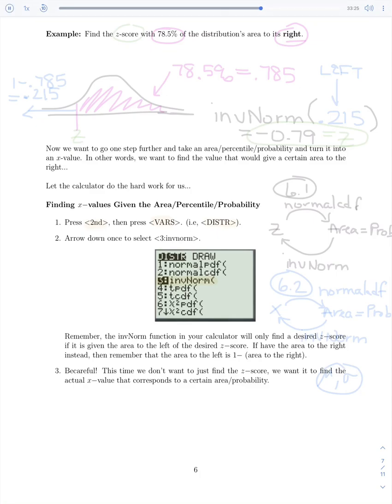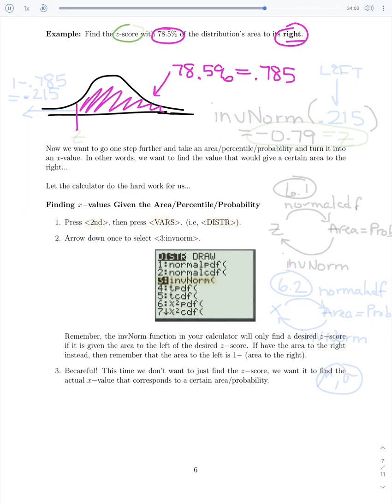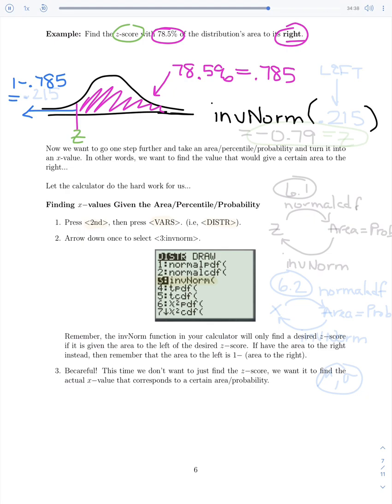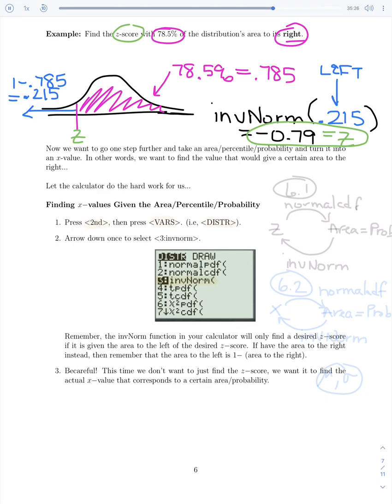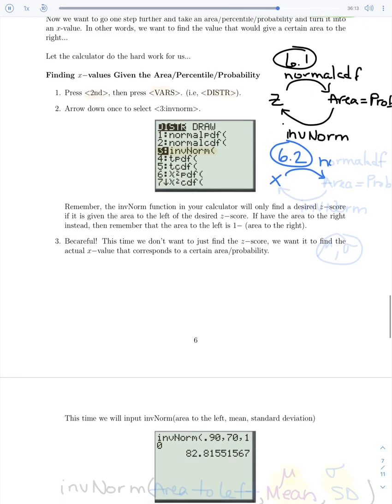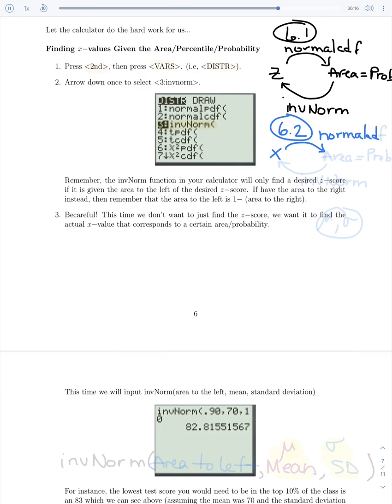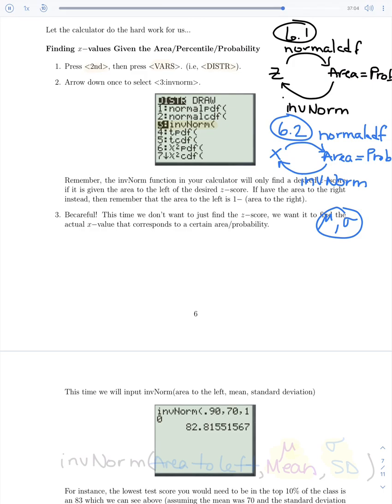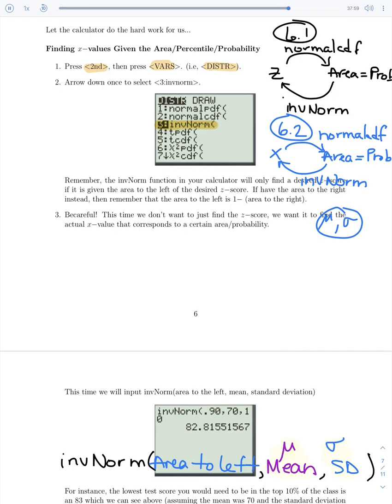STA 2023 Chapter 6 Section 2 Part 6